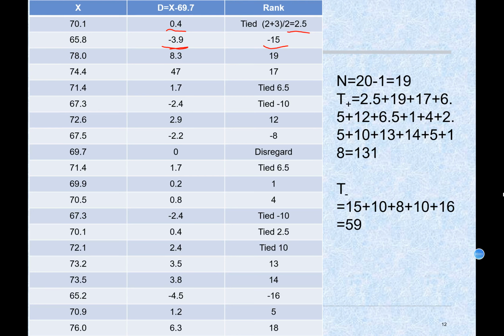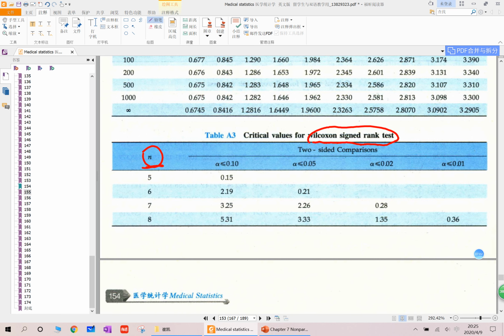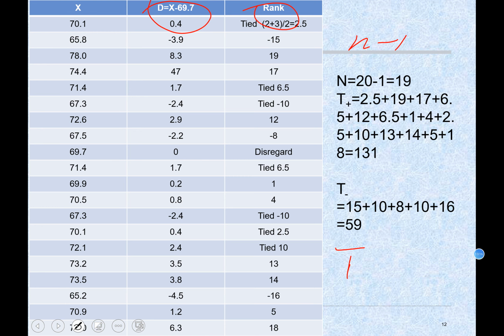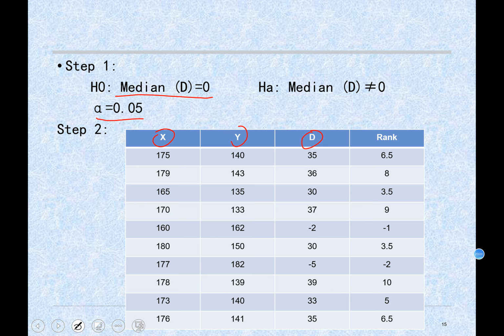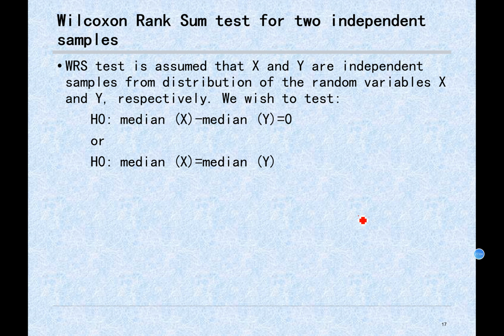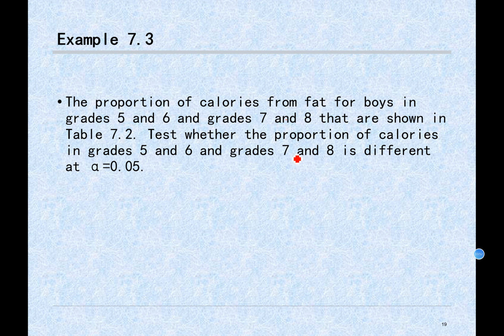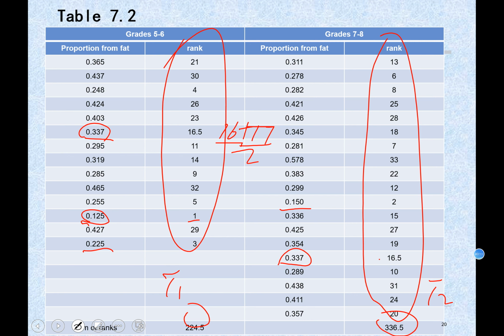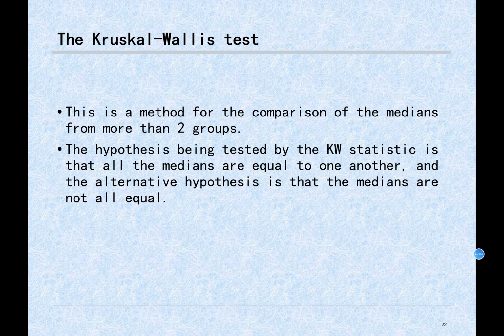non paramatic statistics part 2 chapter 7 （2）第六次课